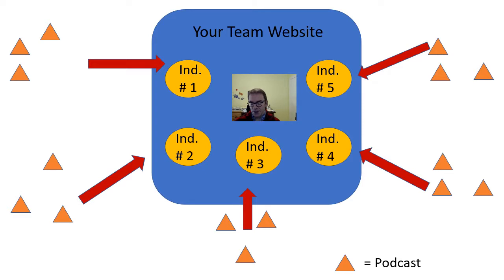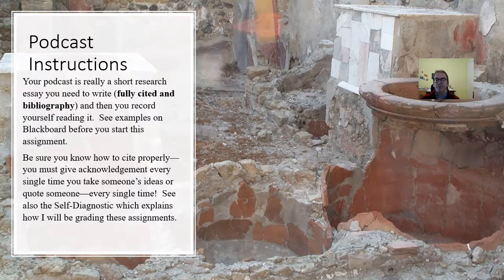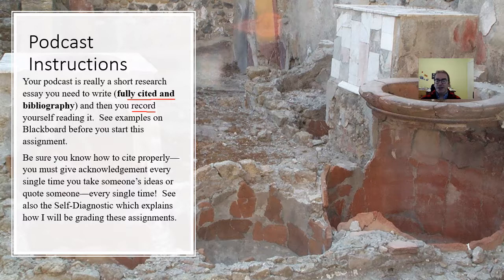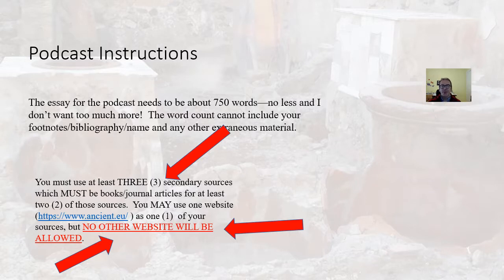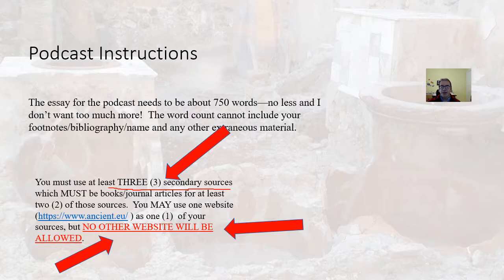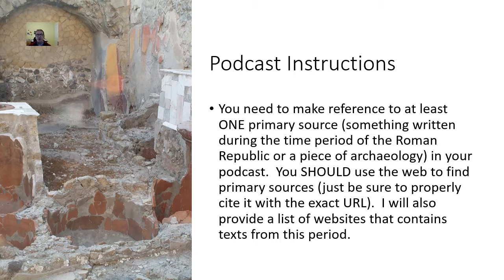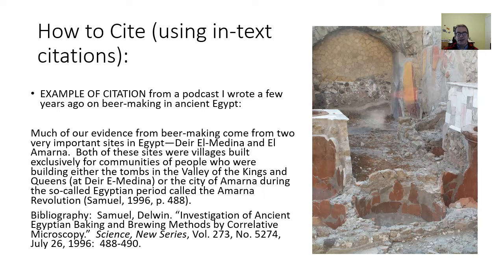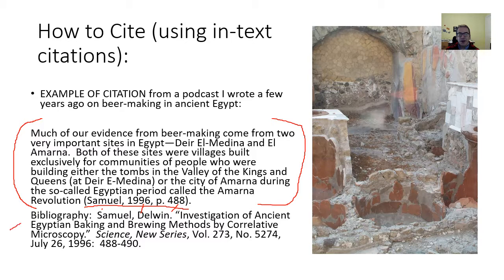Week 1 Podcast Assignment HIST 337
HIST 337 Roman Republic for California State University, East Bay campus.